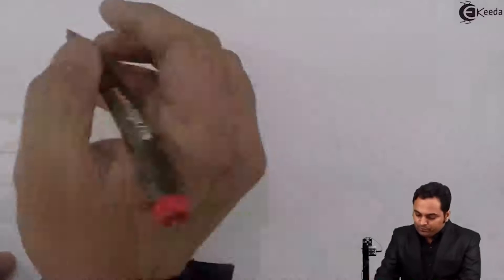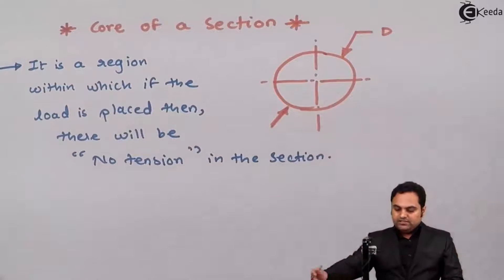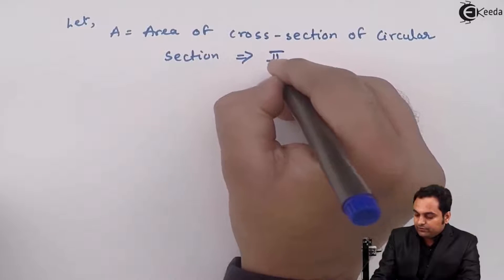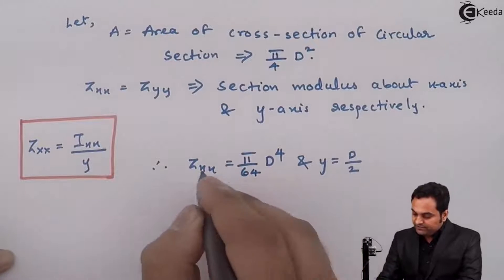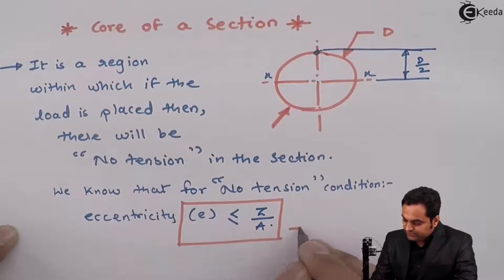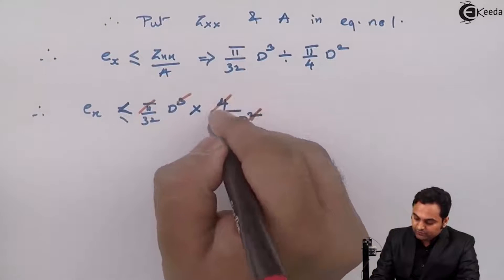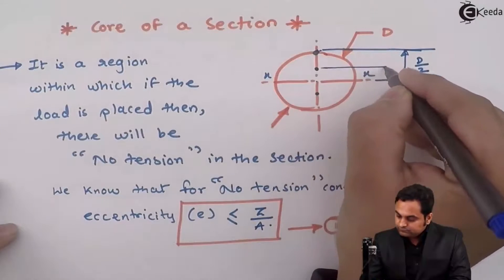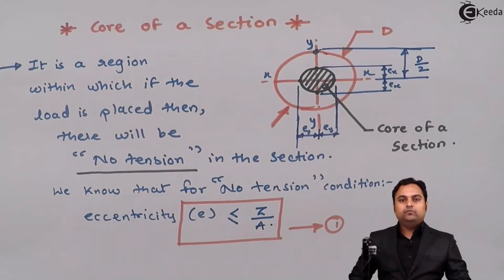Concept of Core of a Section